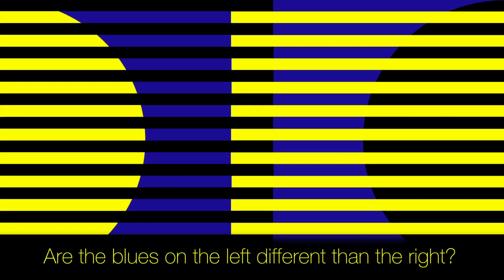Do You Have a Color Problem?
Here at X-Rite, we recognize that great color portrays great quality. And that your business' success hinges on the consistent and accurate production of this color. By blending the art and science of color, we help your business achieve the highest level of color integrity so your product – and your customer's product –
comes out ahead.